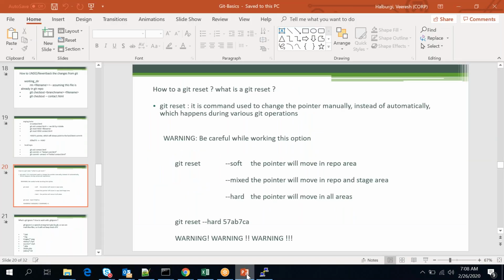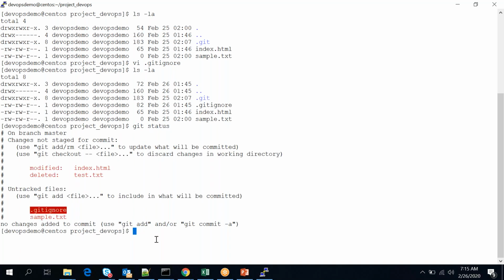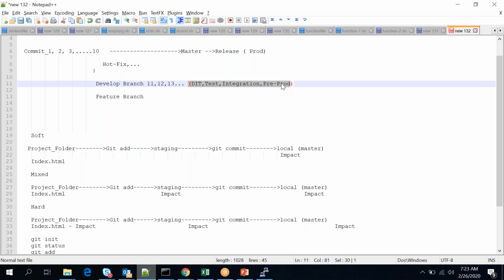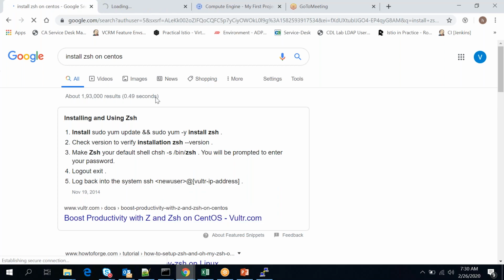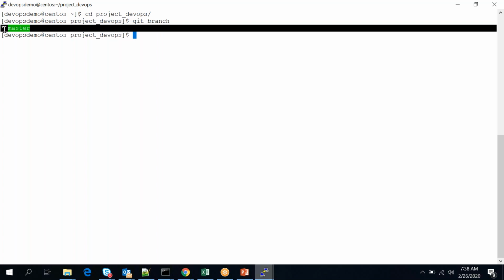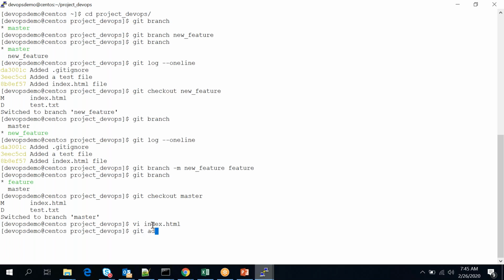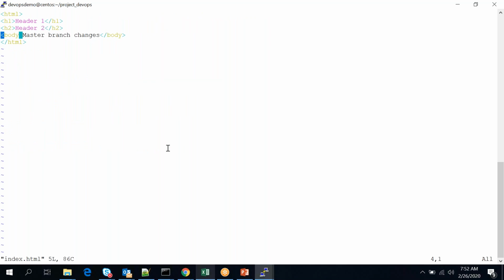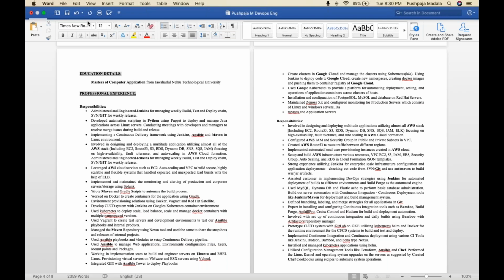Git Commands - Contd1